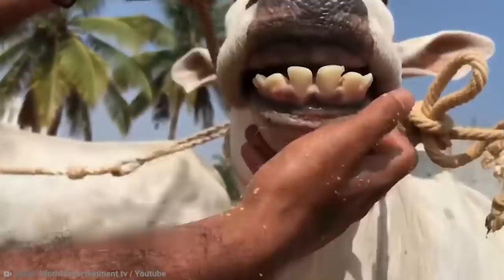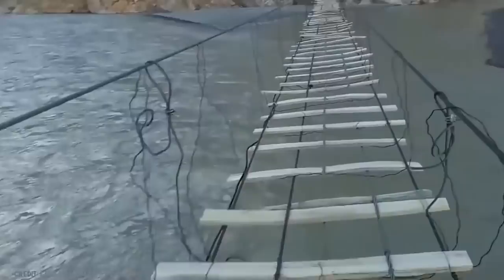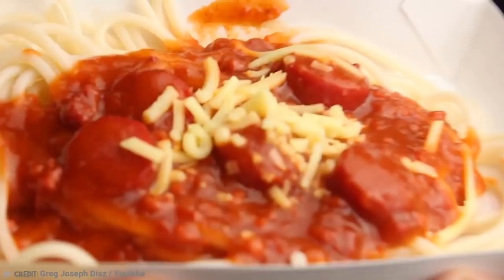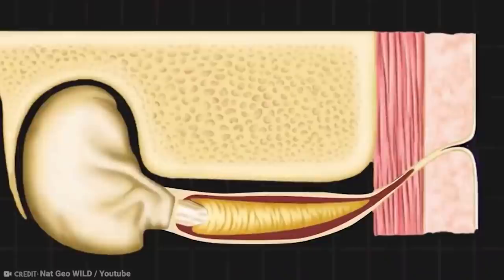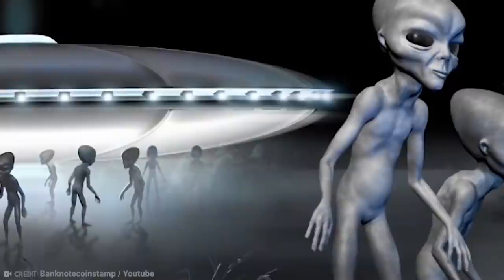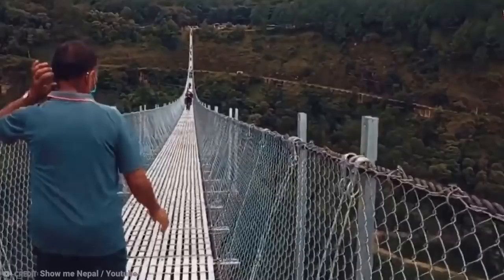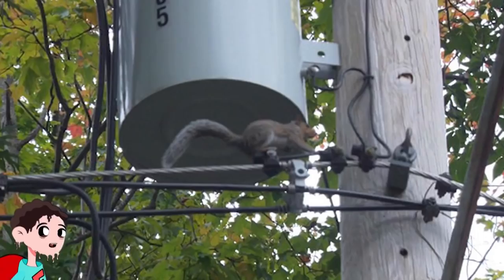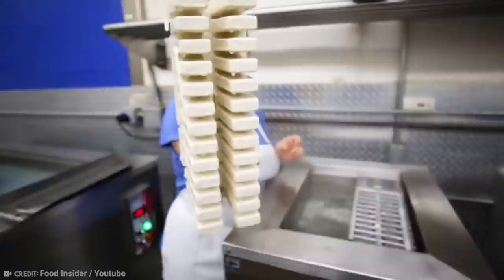20 Curious Things You Didn’t Know 5 Minutes Ago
We are learning all the time, and there will never be a limit to how much we know. For example, right now, you’re about to learn a whole bunch of new stuff. Some, you might even be brainy enough to already know. From spaghetti being served at McDonald’s to the Eiffel Tower destined for Barcelona, here are 20 curious things you didn’t know five minutes ago.